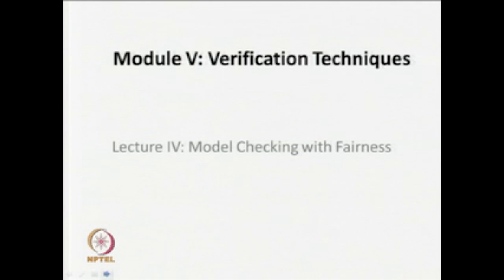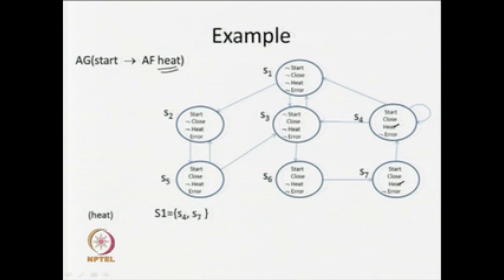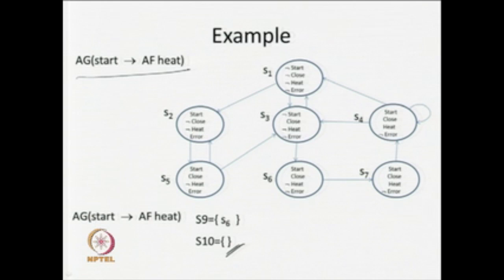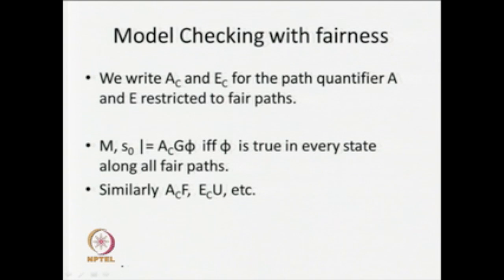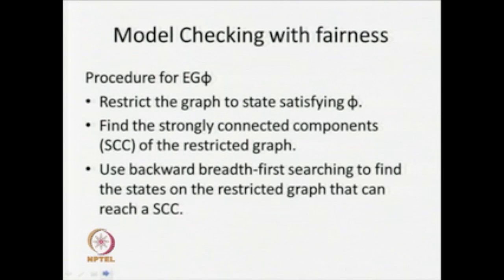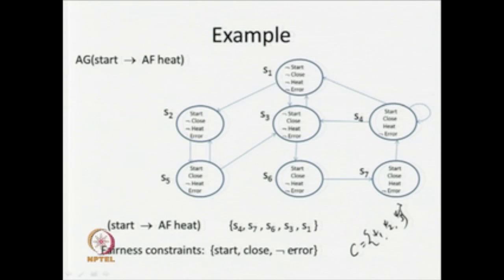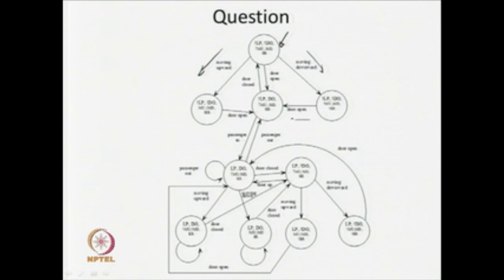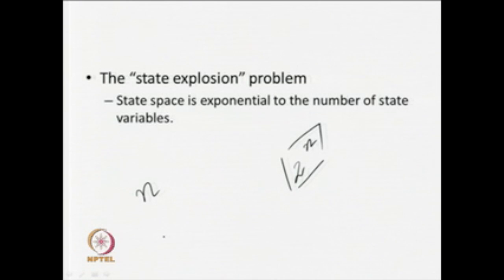Verification [ Module 05 -- Lecture 04]: Model Checking with fairness